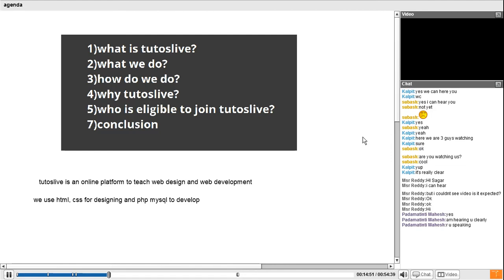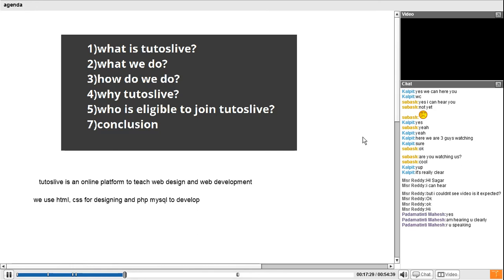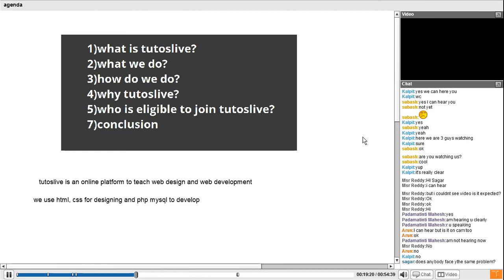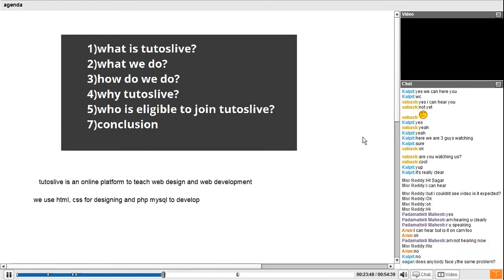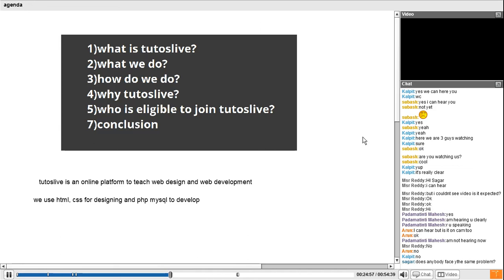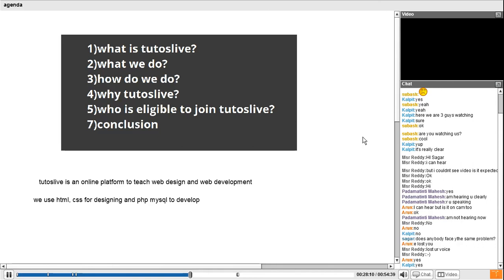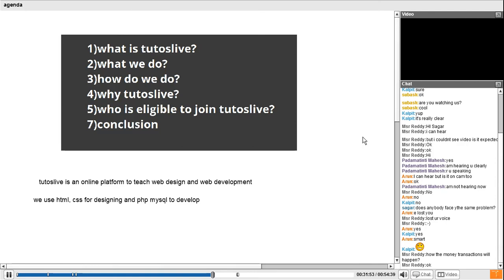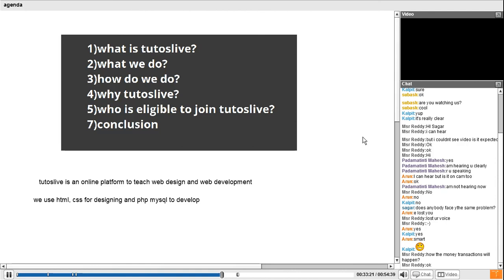An Introduction Tutoslive's Work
This video is all the things that happen at tutoslive, who can enroll, what we teach to the people who enroll, and the kind of bonus and referral schemes tutoslive has.